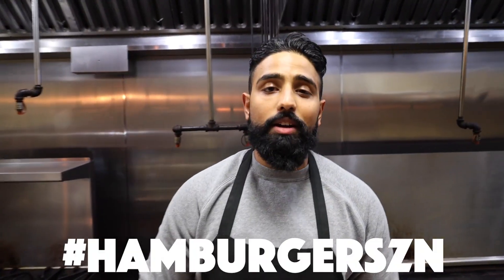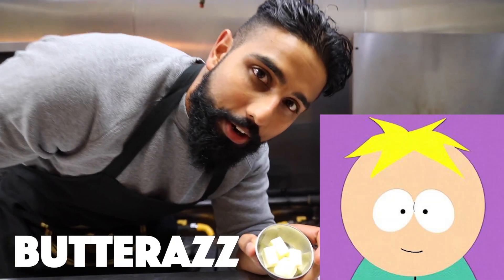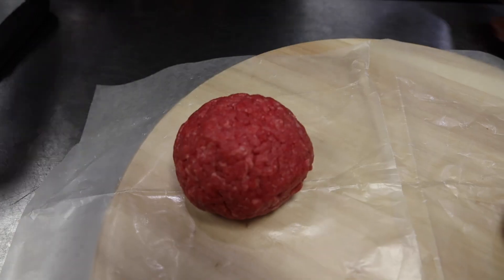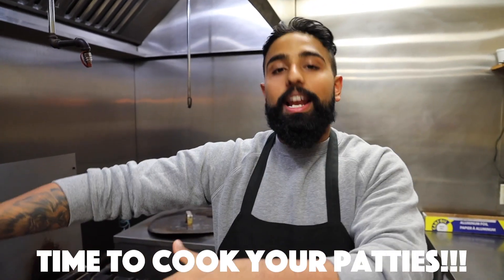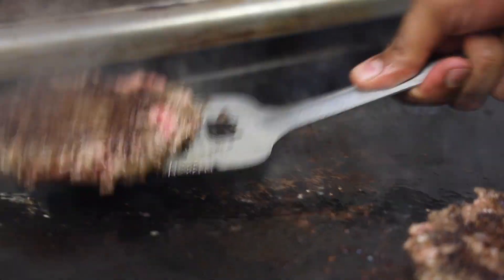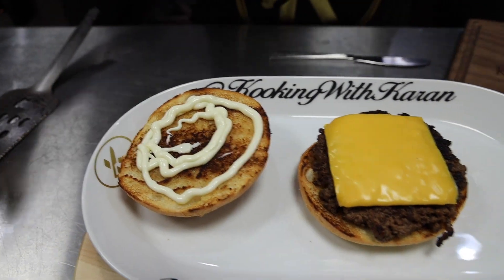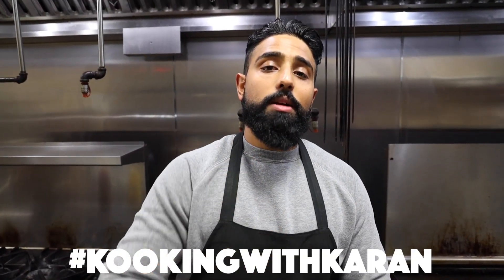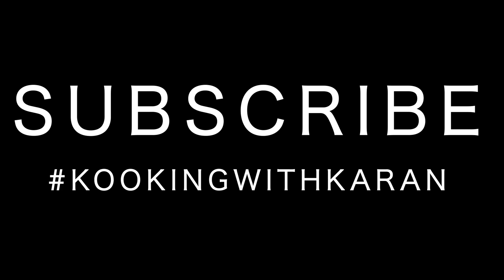How To Cook A Classic Hamburger With Karan | Episode 6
Produced by: Karan Manoor

Co Produced: Gursawek Manoor

Directed by: Gursawek Manoor

Music Produced by: Rixon Sidhar

Mix and Master: Aruan Sidhar